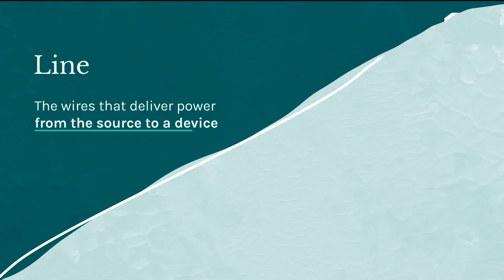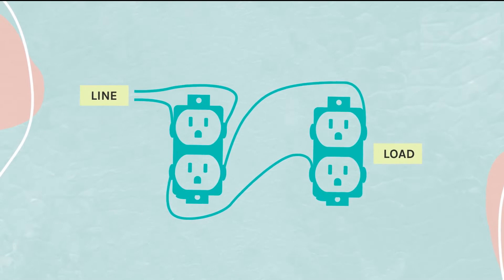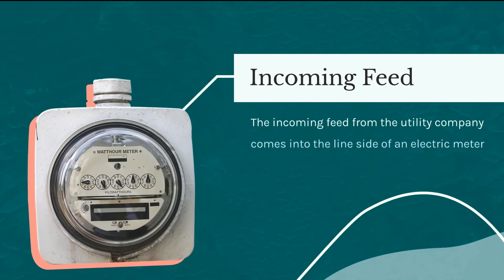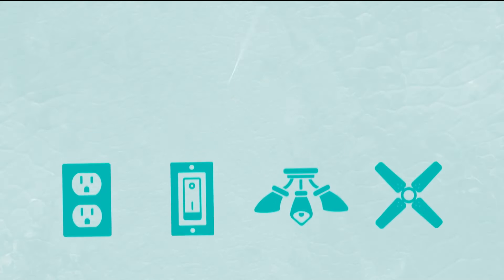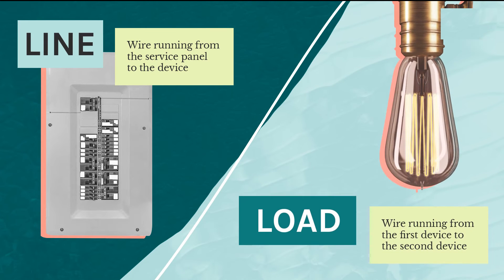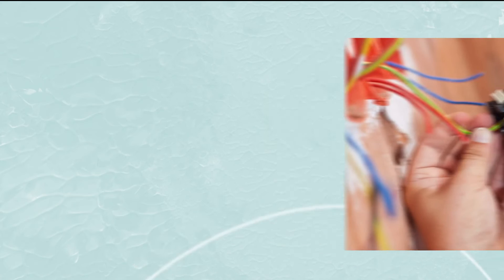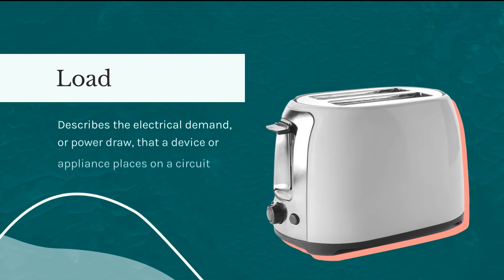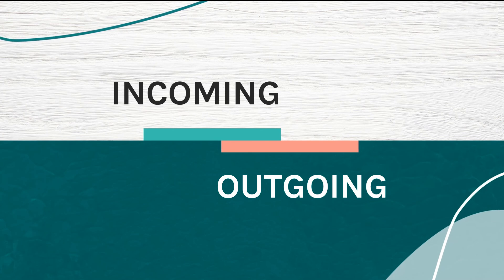Line side vs. load side wirings What's the difference?